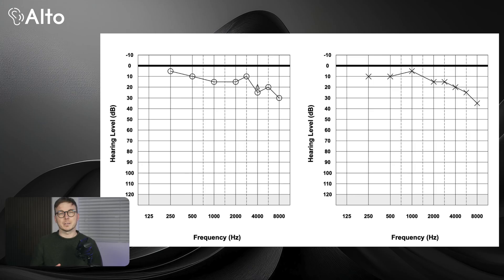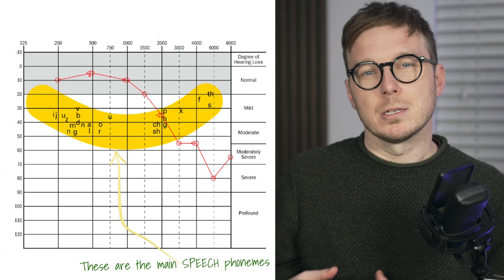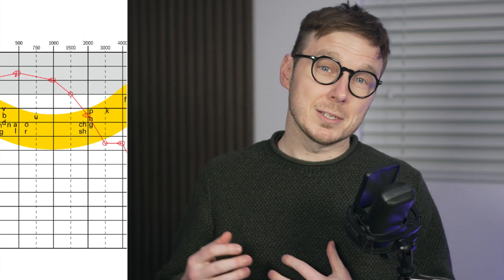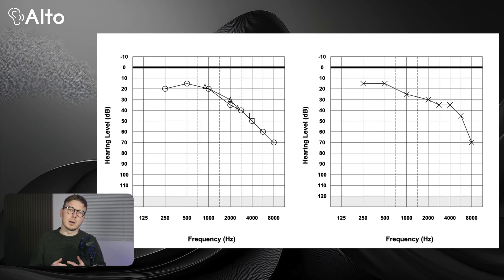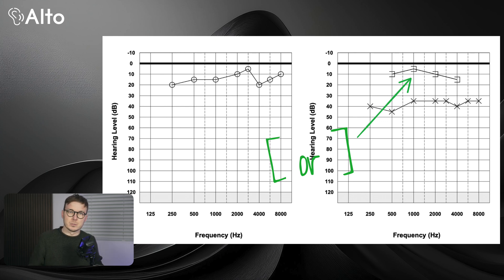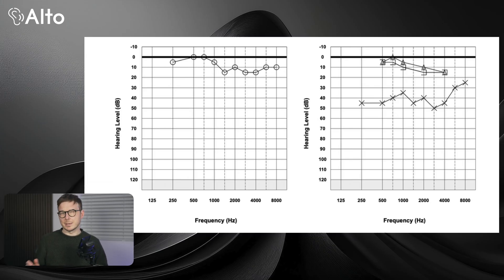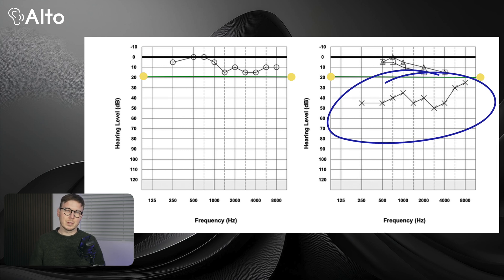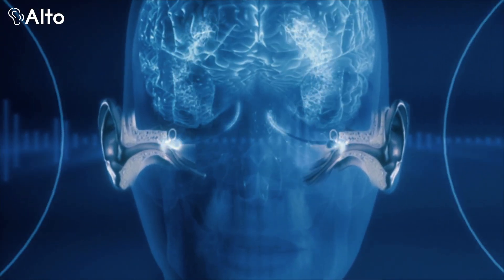Understanding Your Audiogram: How to Read a Hearing Test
So, you’ve had a hearing test and now you’re staring at this graph—your audiogram. But what does it actually mean? Does it explain why certain voices sound muffled? Does it tell you how well you hear in real life?

In this video, we’re breaking it all down:
✅ How to read an audiogram (step-by-step)
✅ What it tells you about your hearing (and what it doesn’t)
✅ The difference between sensorineural and conductive hearing loss
✅ Why hearing difficulties don’t always match what’s on the graph
✅ What other tests you might need for a full picture

Hearing isn’t just about detecting beeps—it’s about understanding speech in real-life environments. I’ll explain why two people with the same audiogram can have completely different experiences and what you should do next if you’re struggling with your hearing.

👉 Still have questions? Drop them in the comments!